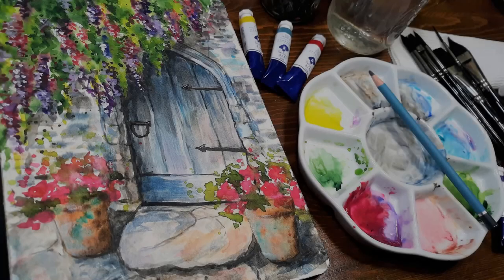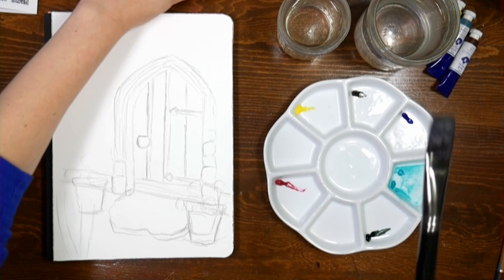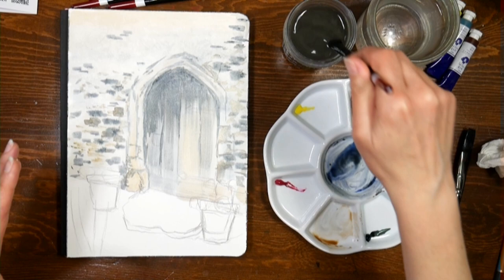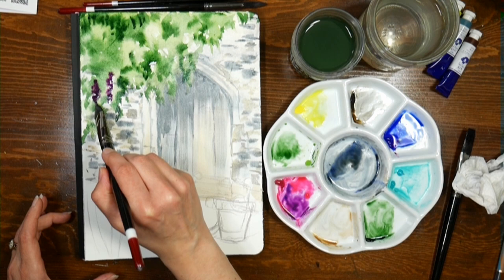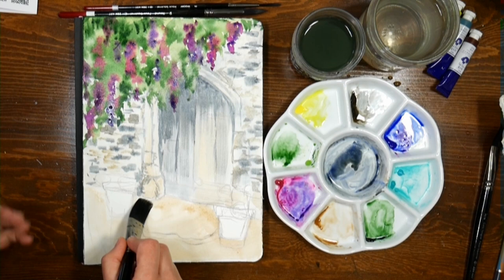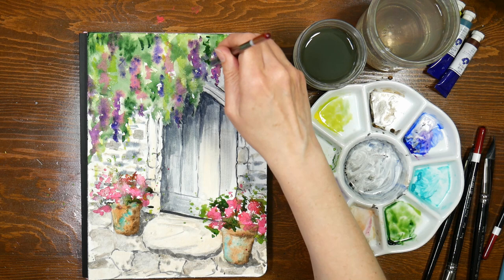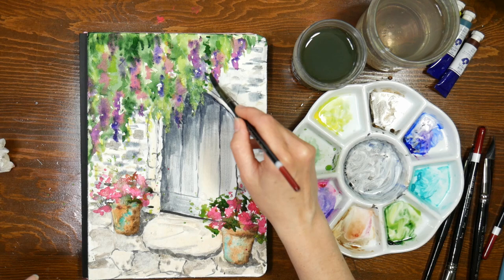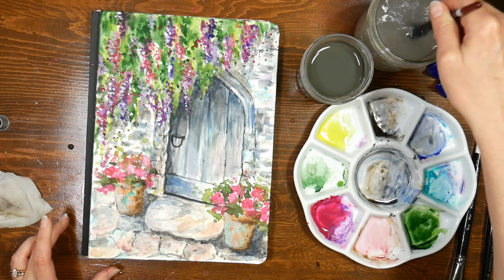Very Easy Garden Door Real-Time Watercolor Painting Tutorial for Beginners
Five lucky winners will be selected and notified on 6/13/19

Watercolors: Paul Rubens NEW floral set of 24 colors used: Rose red PV19, ultramarine PB29,*burnt umber PBr7, *Cobalt teal PB36, Permanent Lemon (PY3 Hansa yellow light), Hookers Green (PG17), *Yellow Ochre
* indicates common eastern name, all signal pigment colors **I will be reviewing this paint set after I do a few paintings with them, so far I like it and it's a great value!

Paper: Paul Rubens 140# hot press block 7.5"x10"

Brushes: Zen tulip set sizes: Rigger 2, Round 8,10, Flat 8, ¾”, Cat’s Tongue ¾” *Great all around value set!

Ceramic palette *any white ceramic plate will work nicely or any pallette you prefer

Watercolor pencil in grey, I use "gunmetal" in the Spectrum Aqua range *You could also use water-soluble graphite, just choose a lighter color and go easy with it.

Other: 2 water buckets, paper towel or rag, patience and an open mind!

Very Easy Garden Door Ral Time Watercolor Painting Tutorial for Beginners